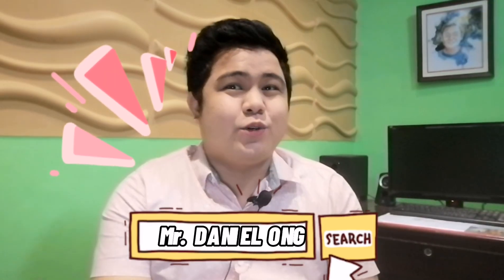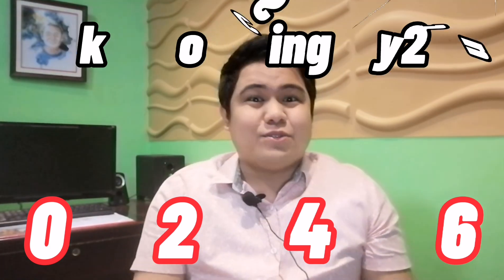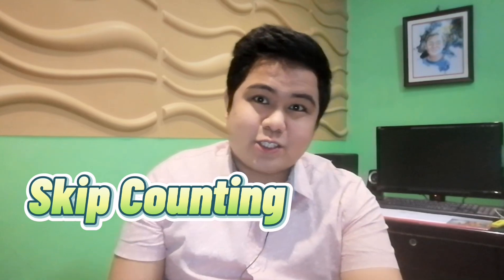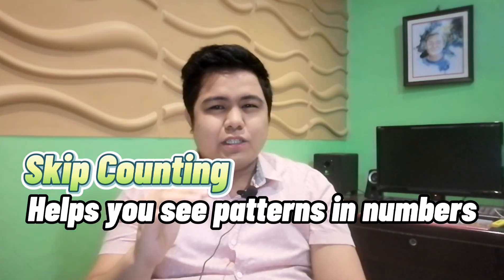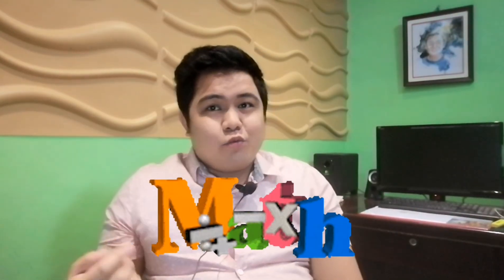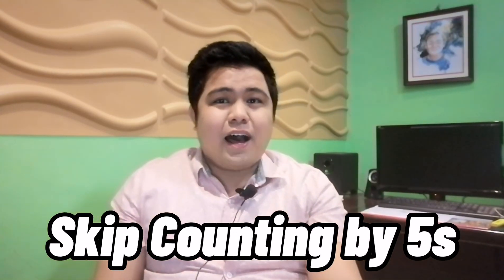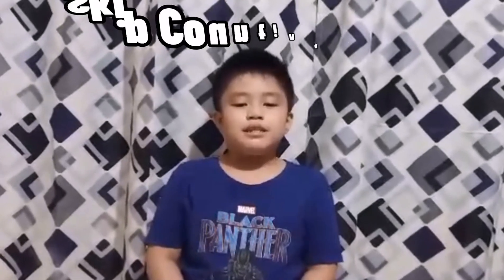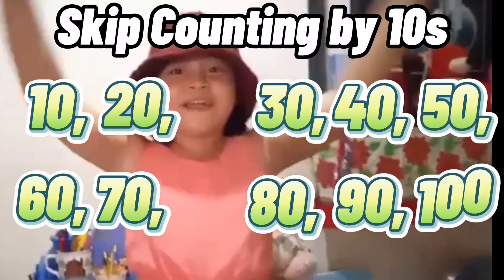Skip Counting by 2, 3, 4, 5, and 10 | Mathematics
Learn how to skip count by 2s, 3s, 4s, 5s, and 10s with these adorable kids